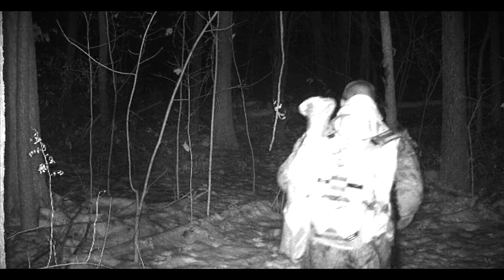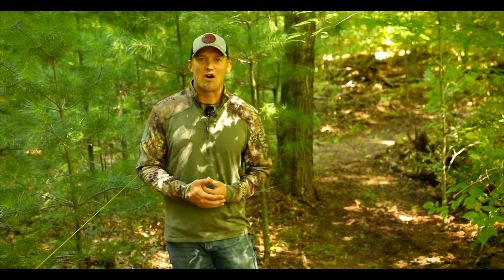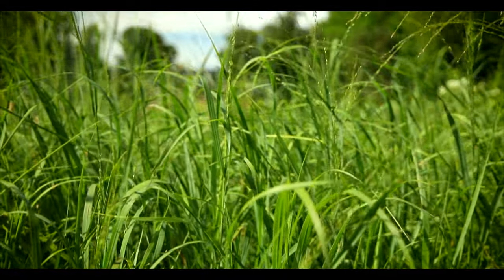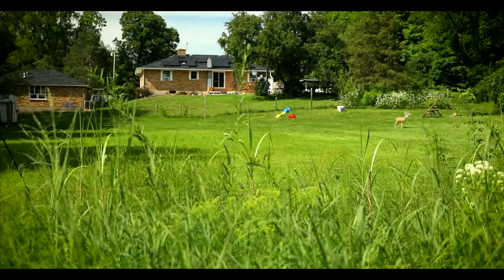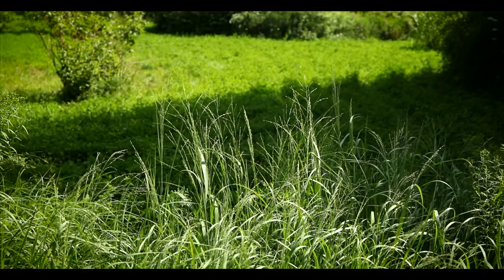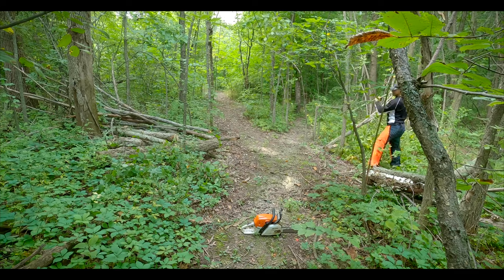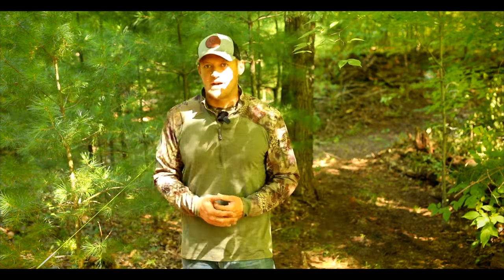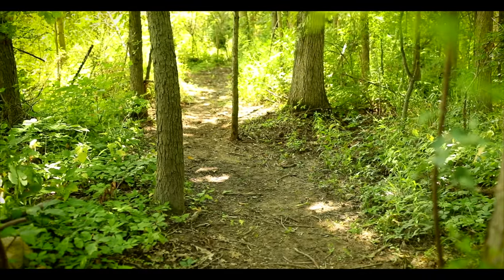3 Tips For Accessing Hunting Stands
Getting to and from your stand locations without spooking deer is one of the most important things you need to achieve on your property. Everything we do with habitat improvements is to increase the predictability and consistency of the daylight deer activity on our properties. Without clean access, this will be tossed out the window. In this video we talk about 3 aspects of hunting access we take into consideration in order to get to and from our stands without spooking deer.